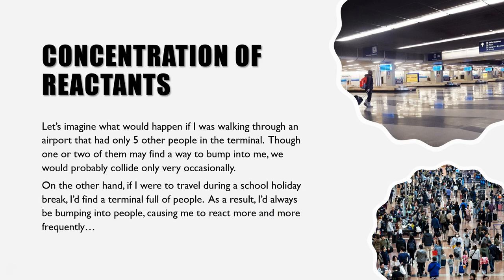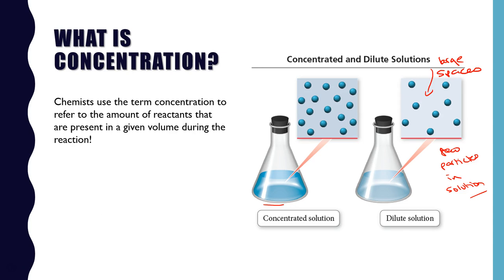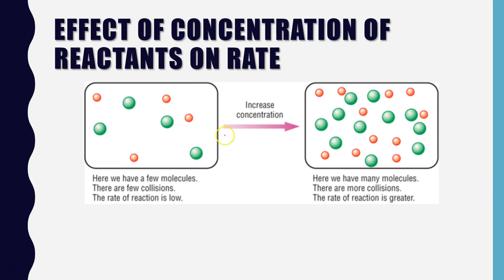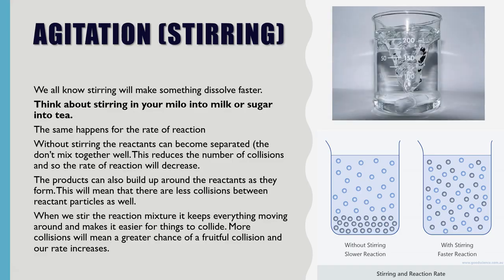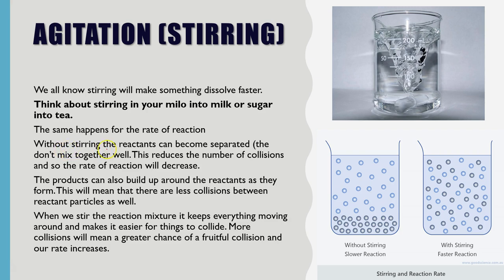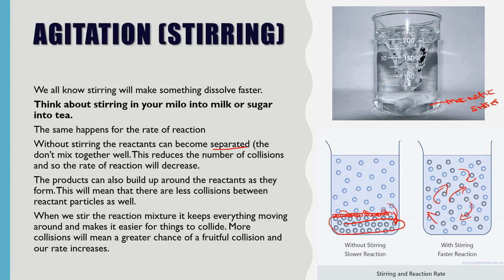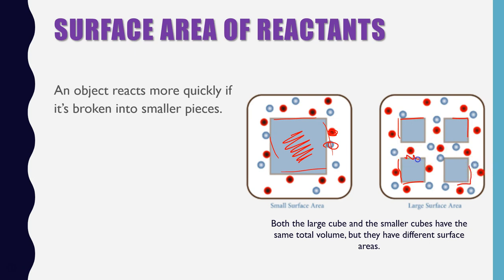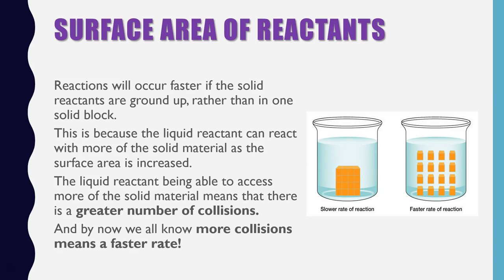Yr10 RR4 Concentration and Surface Area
This video goes through the ways in which we can explain how increasing concentration of aqueous reactants can increase the rate of reaction. The impact of surface area and also how agitation changes the rate of reaction. These ideas are linked back to Collision Theory